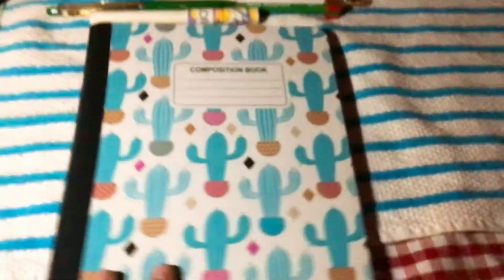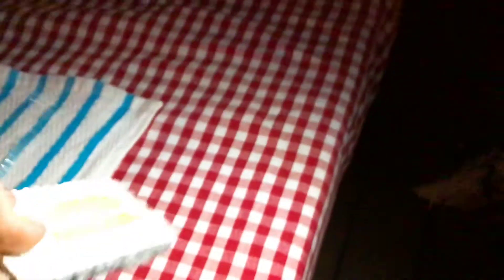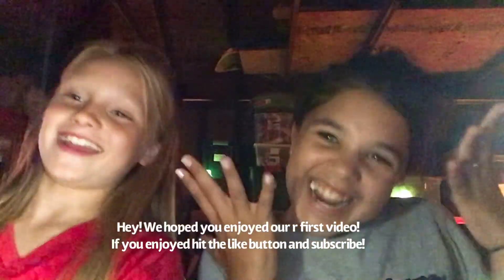YouTube studio space TOUR!!!🙂😜